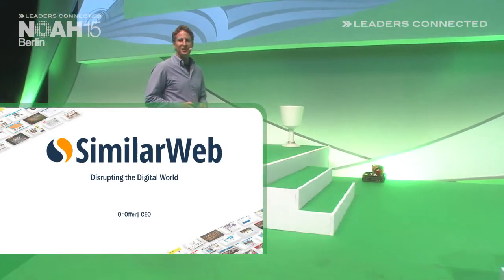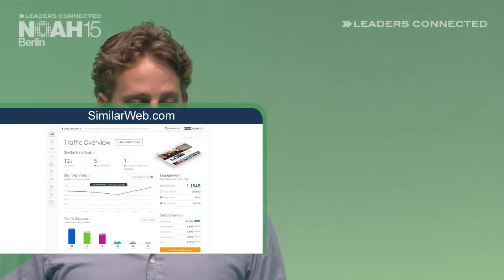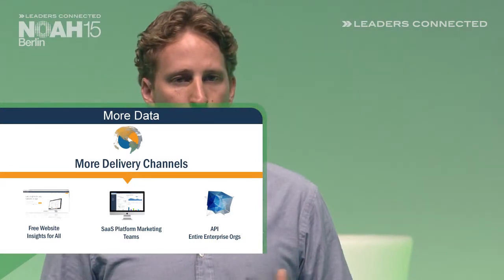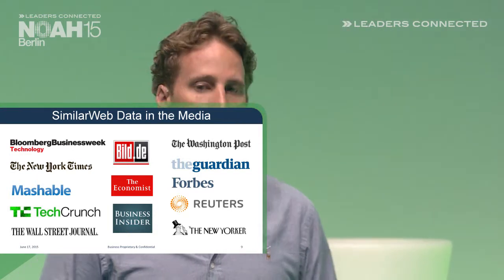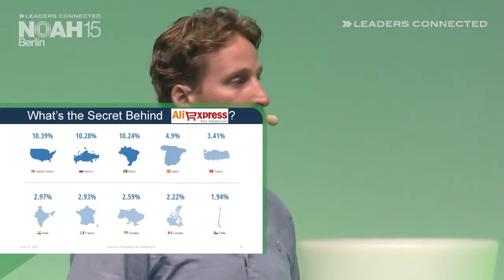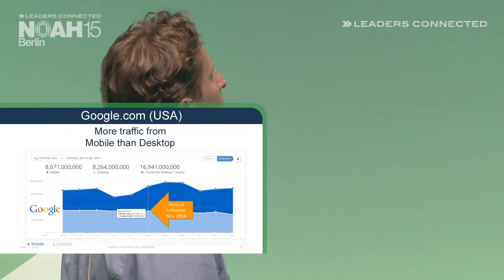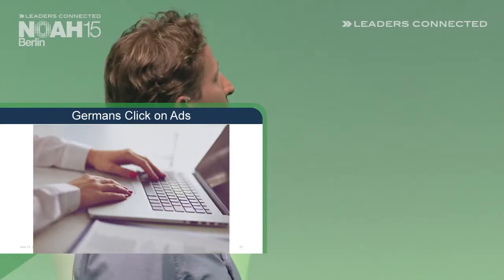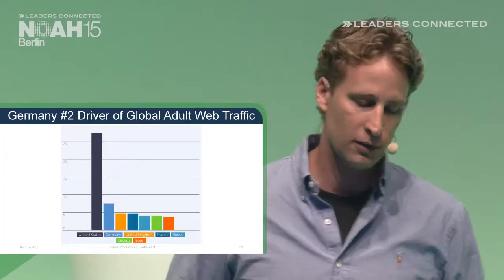Or Offer, SimilarWeb - NOAH15 Berlin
Media & Telecom Challengers - Company Presentation by Or Offer, Founder & CEO of SimilarWeb at the NOAH 2015 Conference in Berlin, Tempodrom on the 9th of June 2015.
NOAH Conference is Europe’s premier networking conference for the digital ecosystem where senior industry executives, world-class investors and rising startups gather to discuss market trends, form business partnerships and explore the latest innovations.